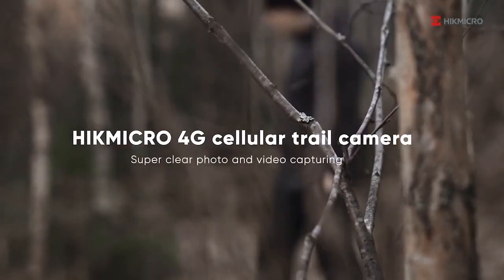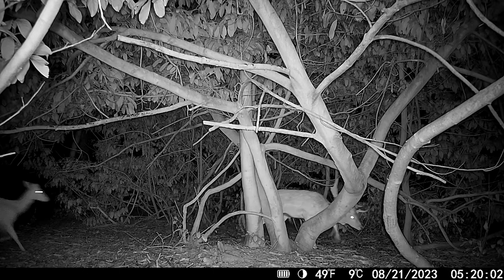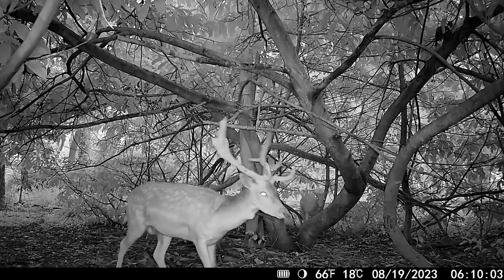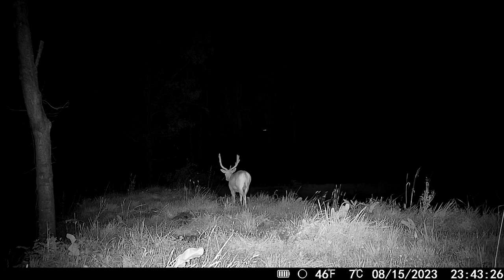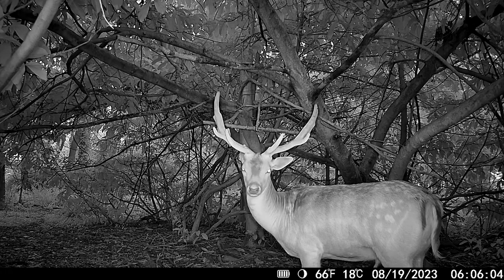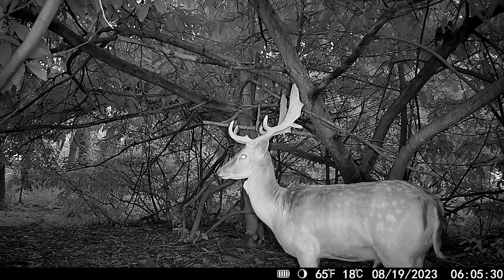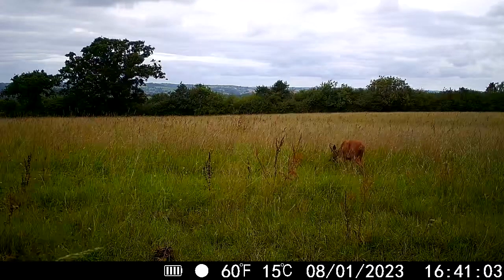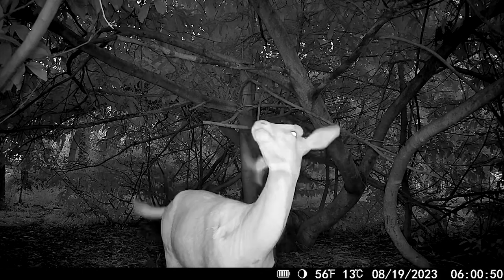How to Capture the Best Fallow Deer Footage Ever - HikMicro M15 Trail Camera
Joe uses two of the @HIKMICROOutdoor  M15 cellular trail cameras and has captured the Best Fallow Deer Footage ever.